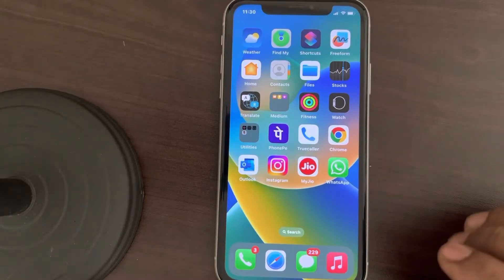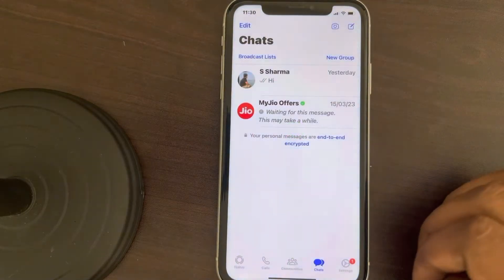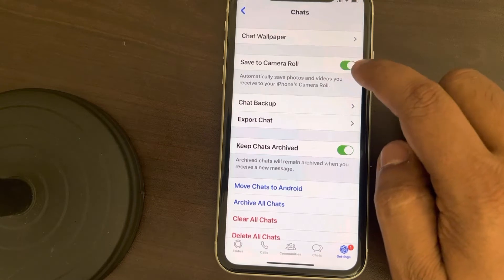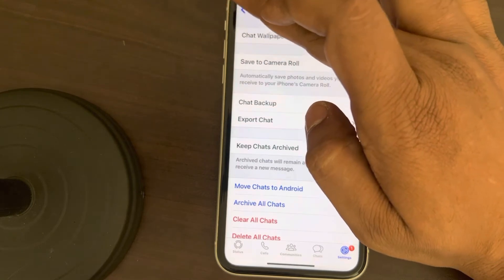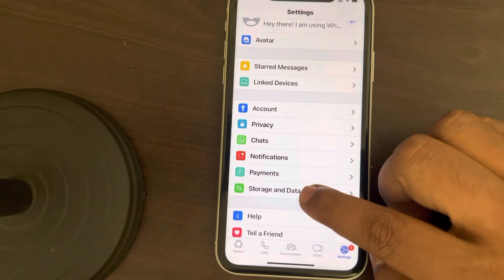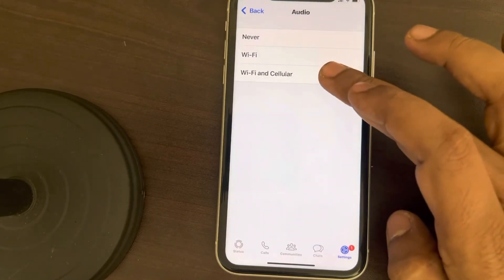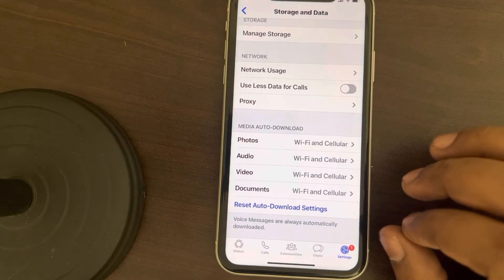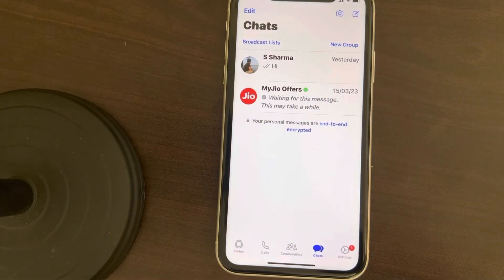WhatsApp images not showing on iPhone photos gallery Fix